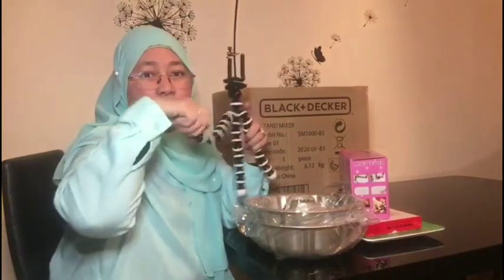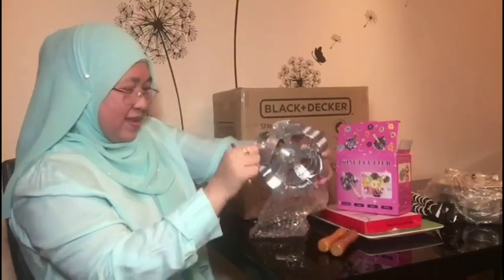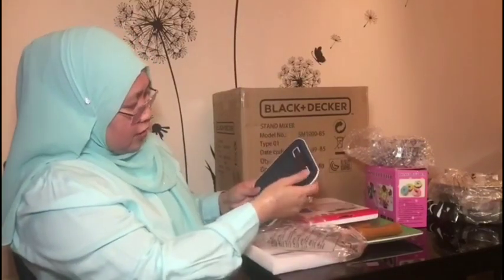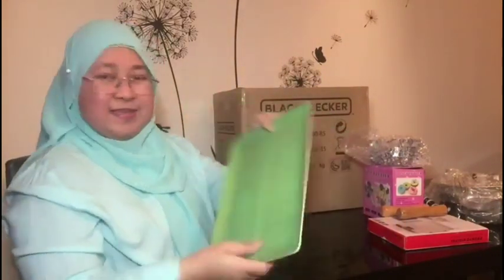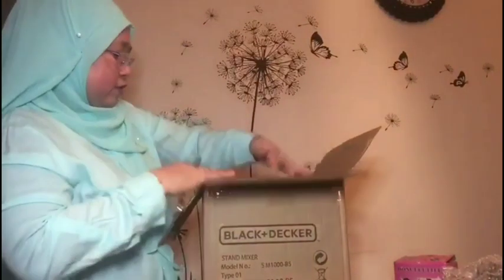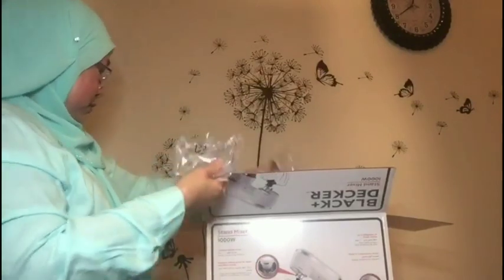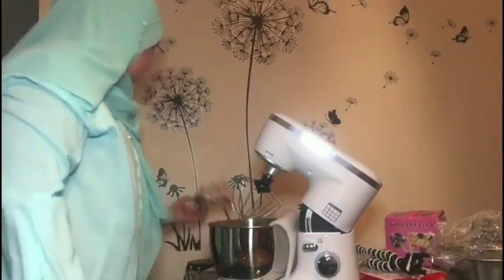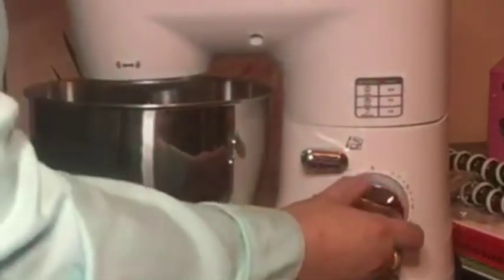Unboxing Black&Decker Stand Mixer || Online shopping haul || filipina.ae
welcome to my LS. we will have Pasasalamat entry, just sharing my blessing to all my YT friends.its not that big but its from my heart.
*  Entries will be coming from viewing the links that i will put down for pa entry.
* pleases dont forget to write Crafty at the end of your comment. so i can track it.
* WH will be given to those who will complete their attendance during my on hour LS.

PAPREMYO PASASALAMAT:
2  - 1k pesos
2- 500 pesos
5 - 100 load
10-50 load

blackanddeckerstandmixer1000w blackanddeckerstandmixer1000wreview blackanddeckerstandmixerreview blackanddeckerstandmixerm700 blackanddeckerstandmixersm1000 blackanddeckerstandmixersm1000b5 blackanddeckerstandmixersrilanka blackanddeckerstandmixerattachments blackanddeckerdoughmixer blackanddeckerdoughmaker blackanddeckerstandmixersm1000-b51000w6speedwhite